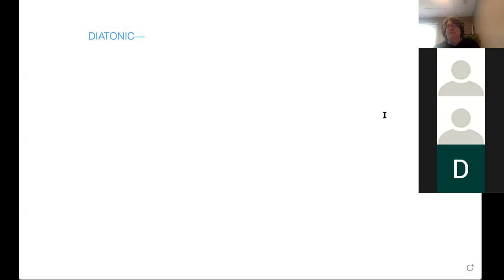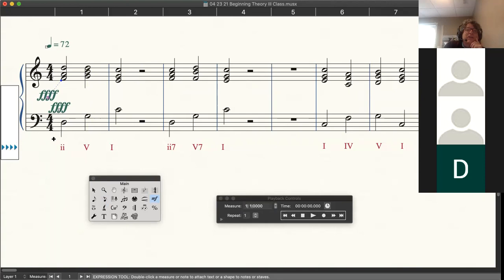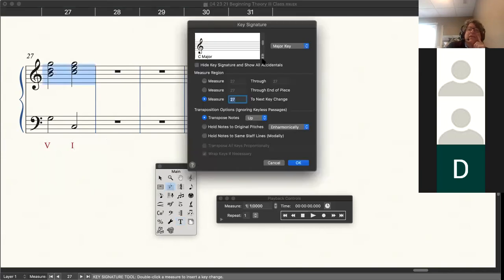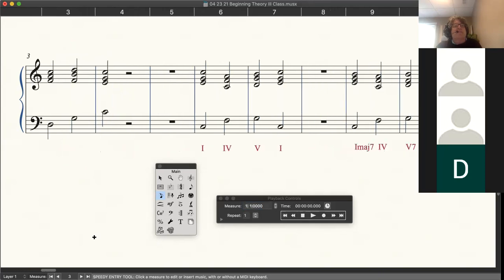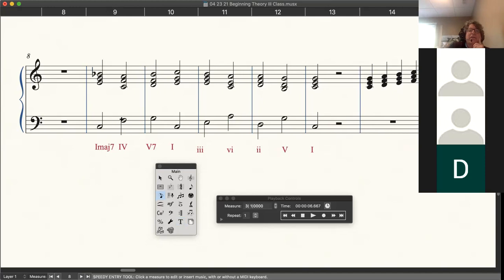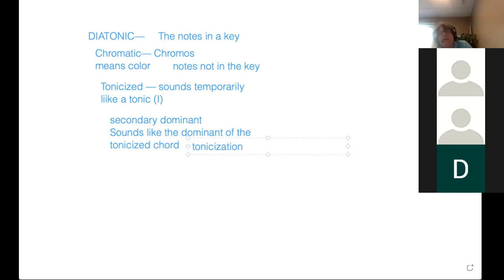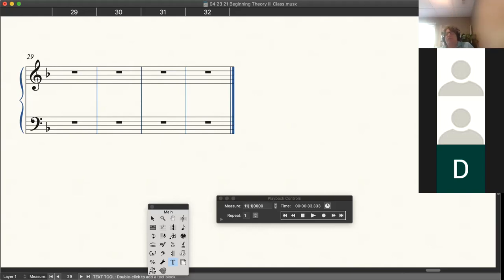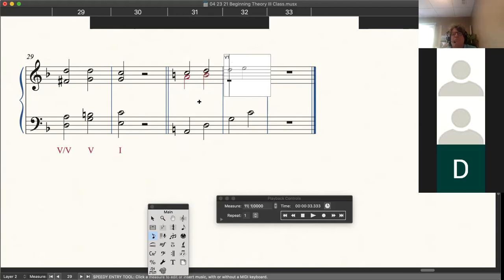04 23 21 Beginning Theory III Class